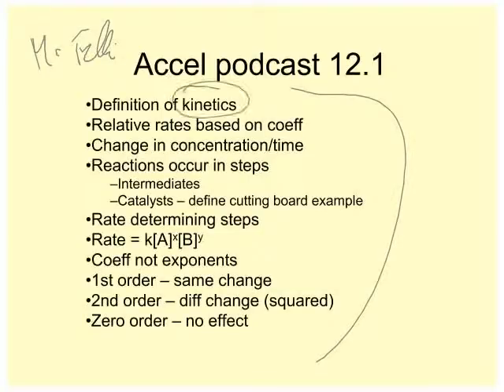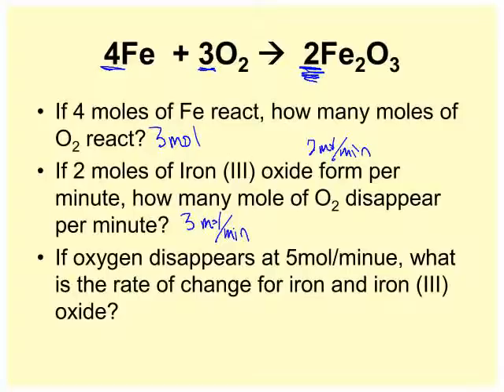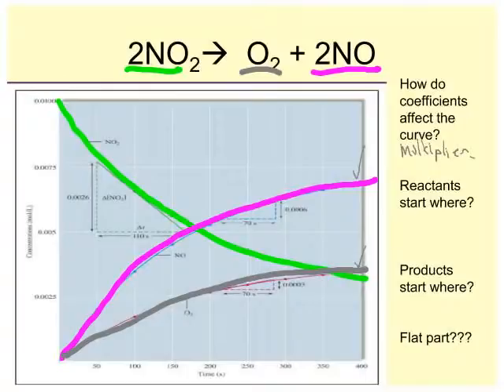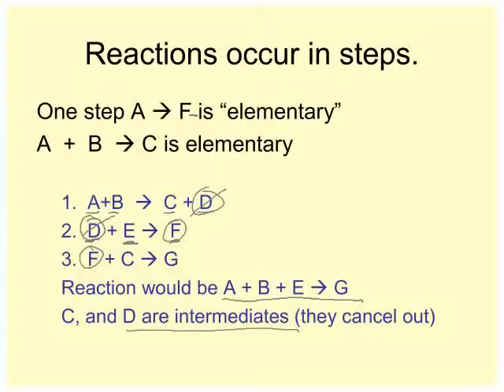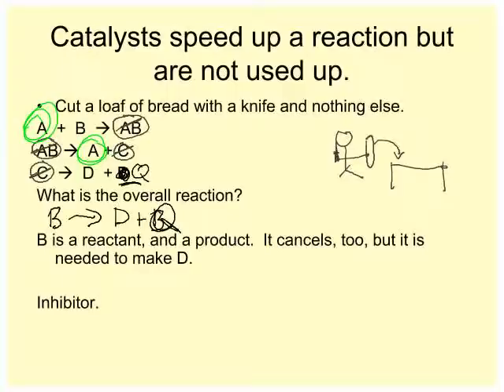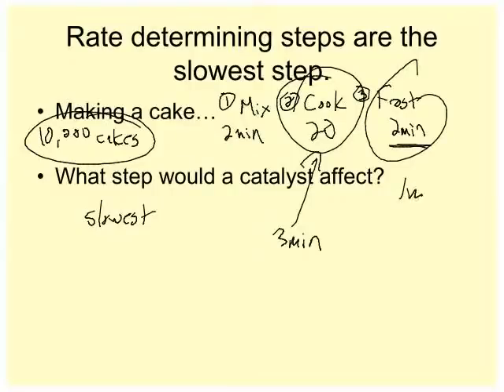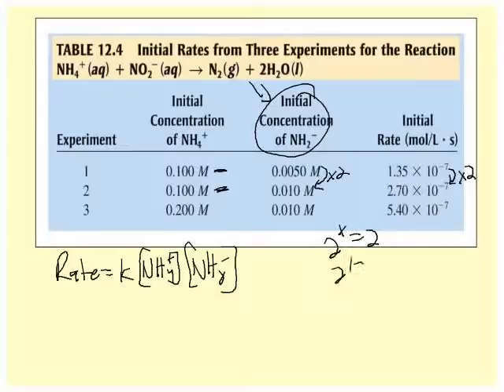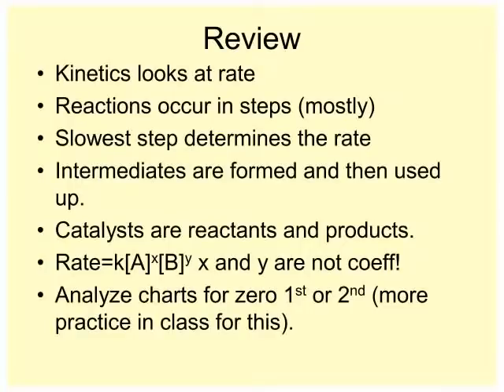LTHS Accel Chem podcast 12.1 Determine rate law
Intro to kinetics, rate, and finding rate law